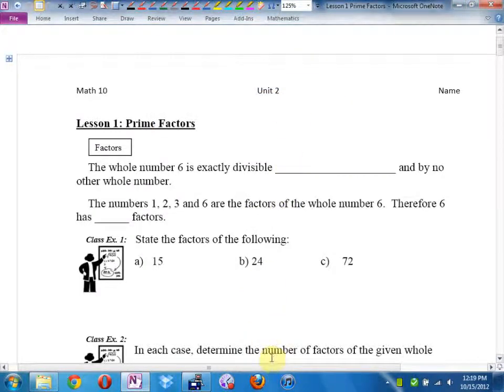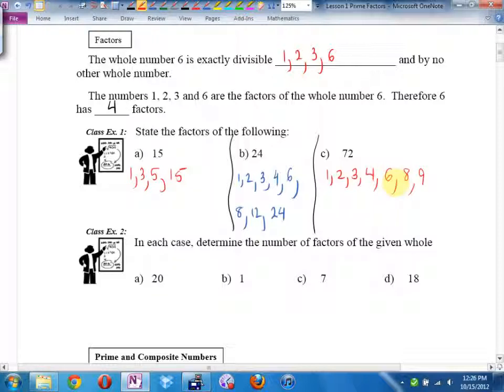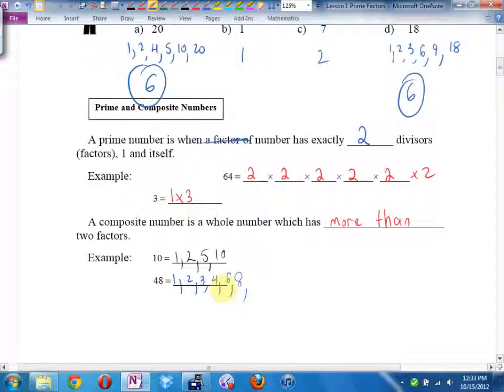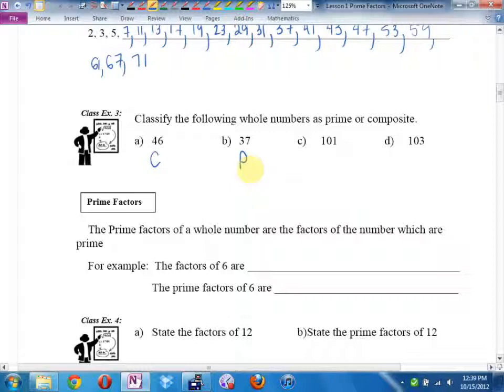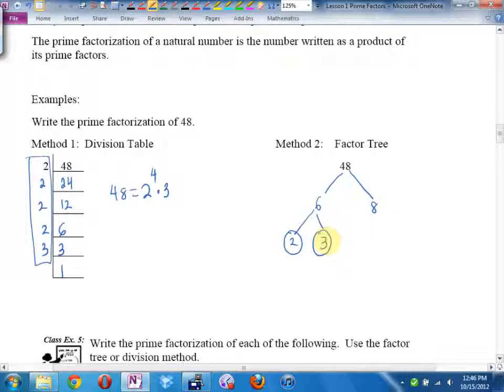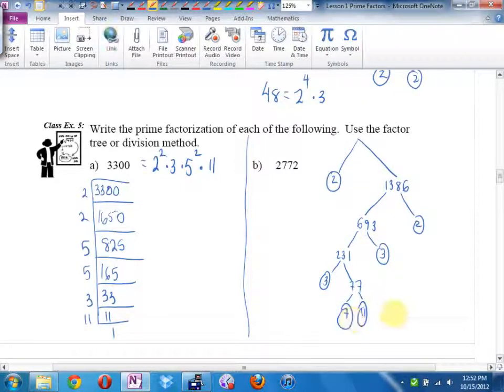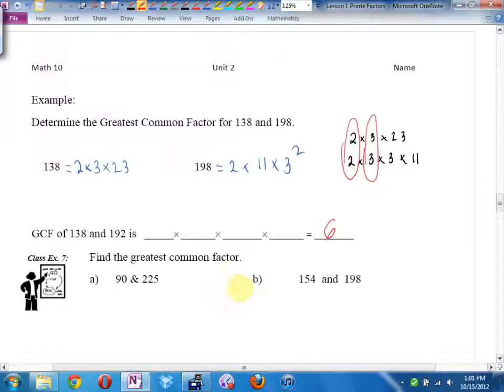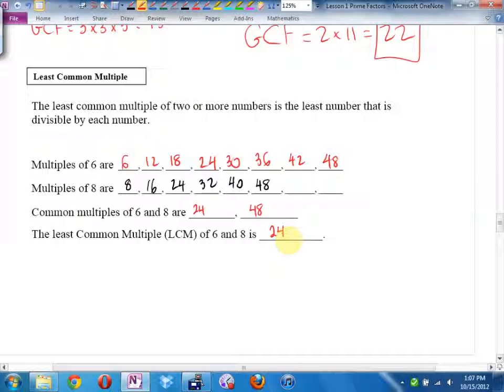Math 10 U2L1 Prime Factors Part 1